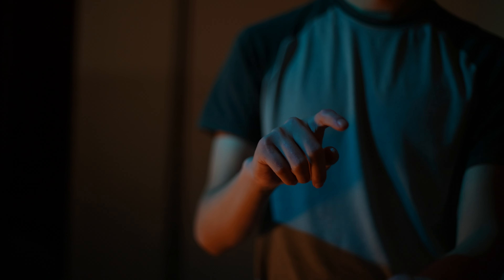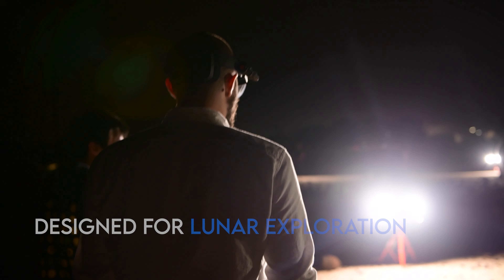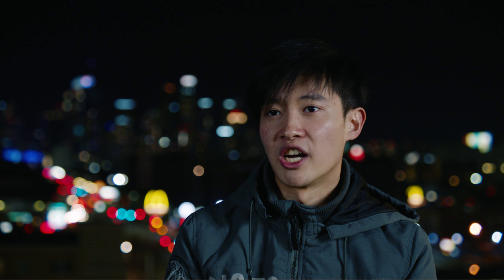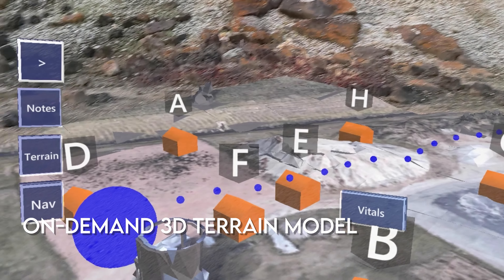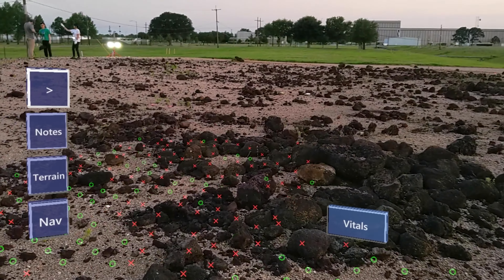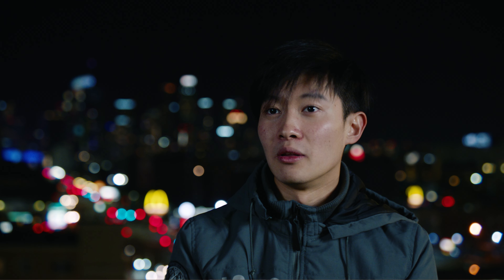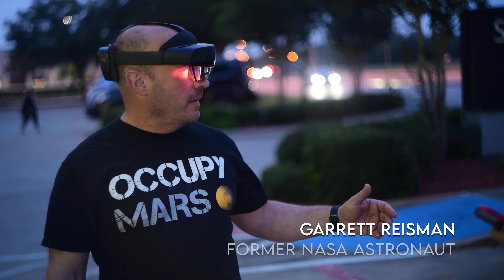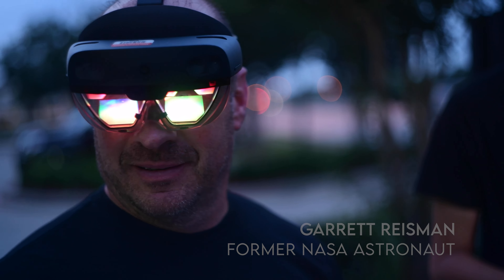2023 Team Aegis Intro Video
Get to know some key members of the 2023 Team Aegis crew and have a sneak peak at SENVA 2.0.